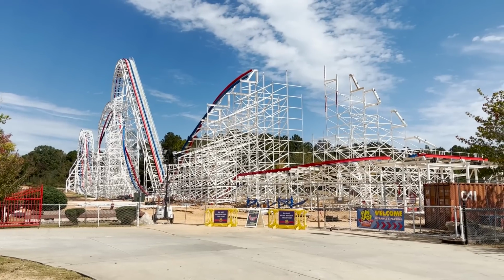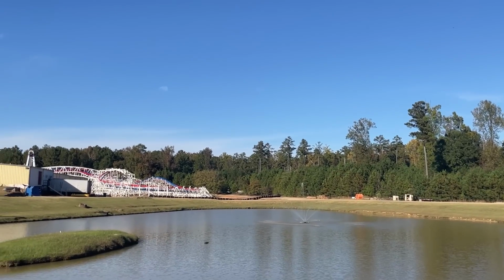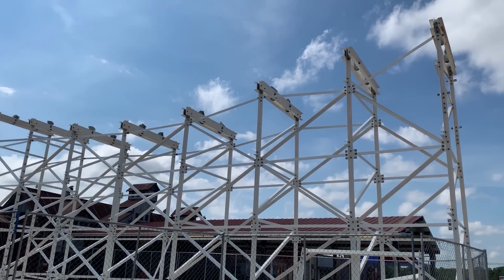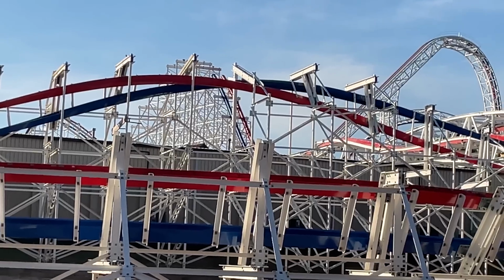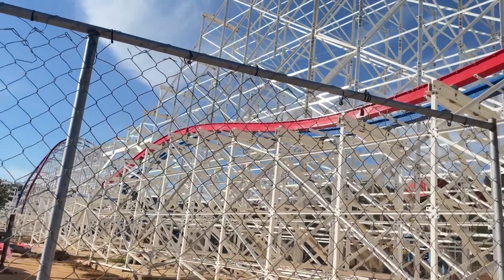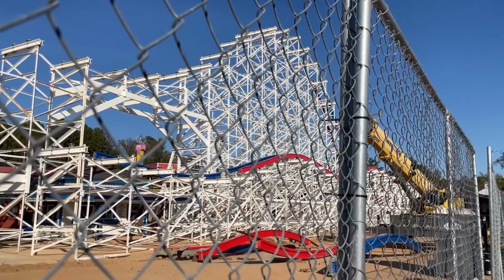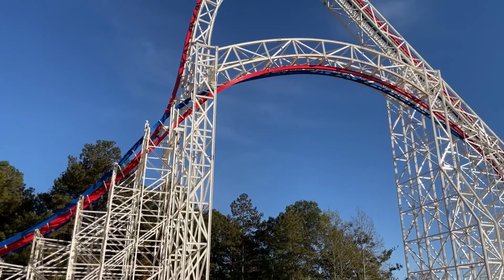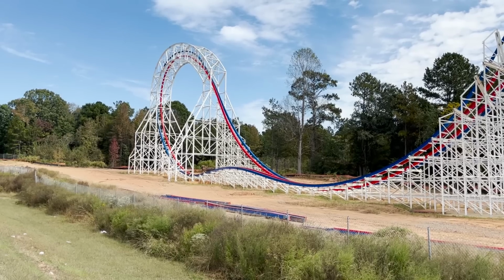ALMOST FINISHED! ArieForce One Construction Update #31 - Fun Spot Atlanta RMC Hybrid Coaster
Welcome back to another ArieForce One construction update! This is the second construction update where I did not actually return to Fun Spot Atlanta to film, but I'm just as excited to share with you all what RMC and Fun Spot have completed with ArieForce One's Construction this week. Last week we saw ArieForce One's barrel roll and chili dip go vertical as well as additional progress on the double up and outerbanked airtime hill. This week even more has been added to the outerbanked airtime hill and and we now have the quad down getting installed as well!

Fun Spot and RMC continue wrapping up the remainder of ArieForce One and this week more supports and track were installed. Construction continues to accelerate and the progress on ArieForce One is nearly coming to a close! We also may be seeing additional progress getting done on the station building of ArieForce One.

This construction update will look at the layout of ArieForce One and give an update on where the construction process is now and where it is going for RMC and Fun Spot Atlanta.

Fun Spot Atlanta has made some serious noise with their ArieForce One announcement and I'm super excited to share more of the construction process with you just like this construction update!

I hope you join me and follow along for more ArieForce One Construction Updates! This RMC Hybrid coaster at Fun Spot Atlanta is going to be HUGE!

ArieForce One is a ground up hybrid coaster from RMC, making it the first of its kind to feature a steel structure. This construction update looks at the early construction process of building the ride and ArieForce One going vertical!

Everyone else that has or will be helping out!

Any photos/videos without credit are my own, but will always be free to use for content creators with credit.

(this video is about: ArieForce One Construction Update, ArieForce One Construction, Arie Force One Construction update, Arie Force One Construction, Fun Spot Atlanta Construction Update, Fun Spot Construction Update, Fun Spot Atlanta, Fun Spot Atlanta Construction, Fun Spot Construction, ArieForce One Update, Arie Force One Update, RMC, rocky mountain construction update, rocky mountain construction, Arie Force One, ArieForce One, ArieForce construction update, funspot, fun spot atlanta rmc, fun spot atlanta 2022, rmc hybrid )